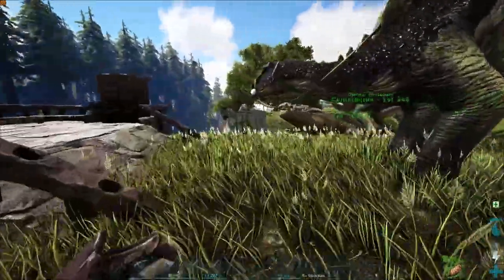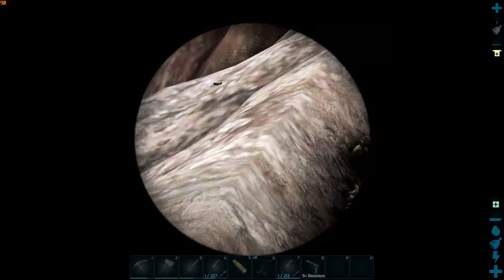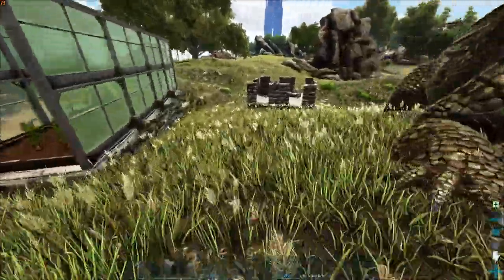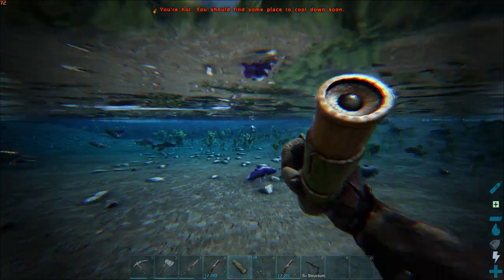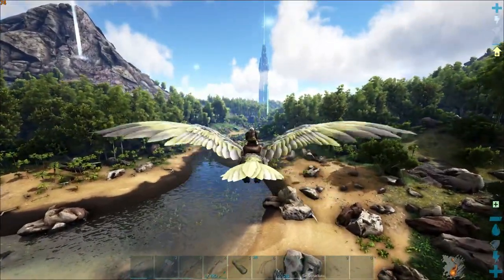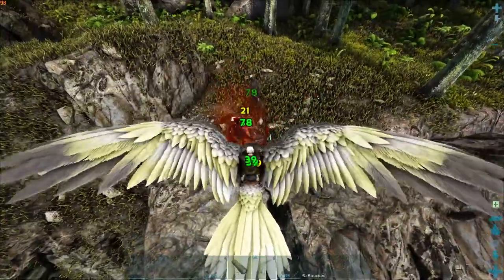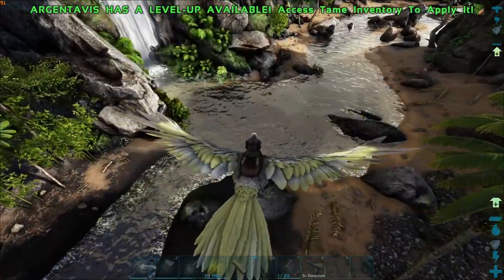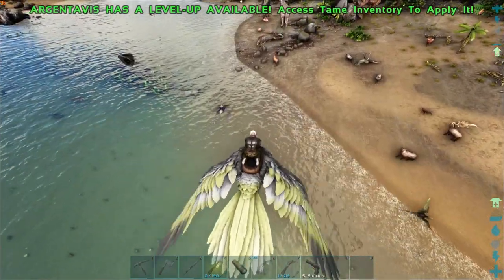Amazing Mastercraft Crossbow! Ankylo & Beaver Taming! The Island Map! Ark Survival Evolved Ep 7!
Amazing Mastercraft Crossbow! Ankylo & Beaver Taming! The Island Map! Ark Survival Evolved Ep 7! With Evolution Games!

Other Channel!
alotofevolution

The mysterious ARK is a formidable and imposing environment, composed of many natural and unnatural structures, above-ground, below-ground, and underwater. By fully exploring its secrets, you’ll find the most exotic procedurally randomized creatures and rare blueprints. Also to be found are Explorer Notes that are dynamically updated into the game, written by previous human denizens of the ARK from across the millennia, creatively detailing the creatures and backstory of the ARK and its creatures. Fully develop your in-game ARK-map through exploration, write custom points of interest onto it, and craft a Compass or GPS coordinates to aid exploring with other players, whom you can communicate with via proximity text & voice chat, or long-distance radio. Construct & draw in-game signs for other players to help them or lead them astray... And yet.. how do you ultimately challenge the Creators and Conquer the ARK? A definitive end-game is planned.